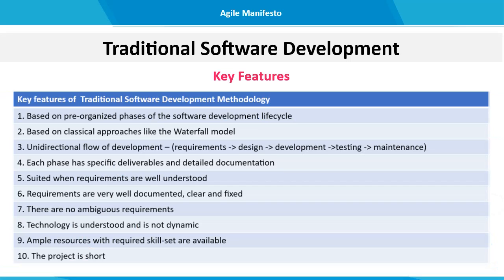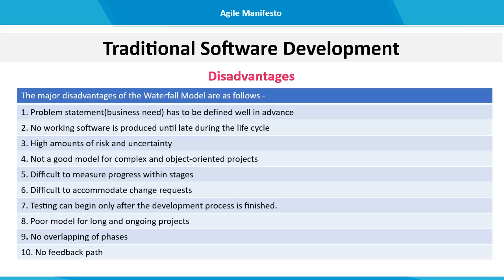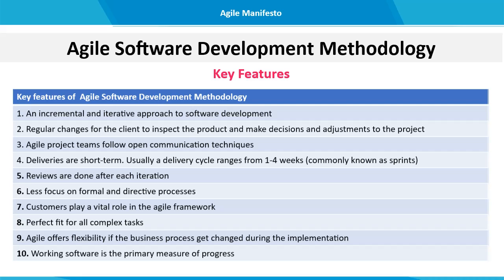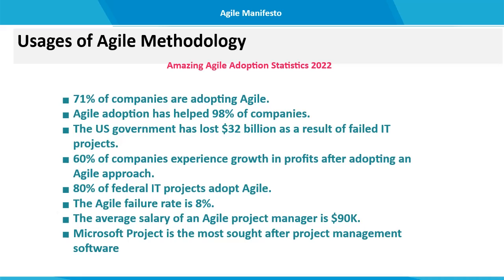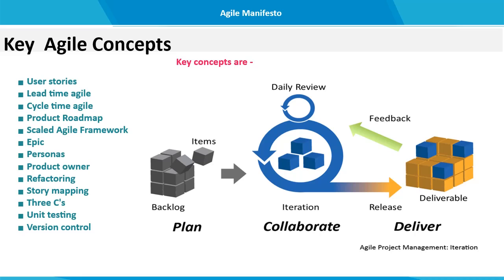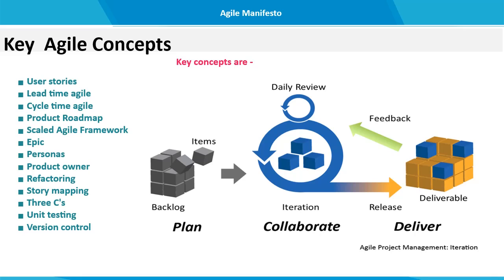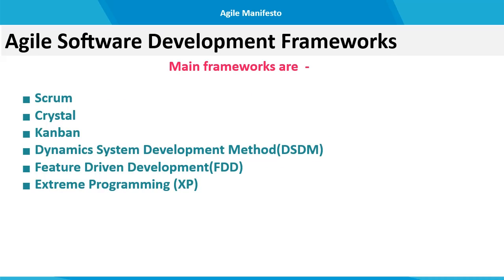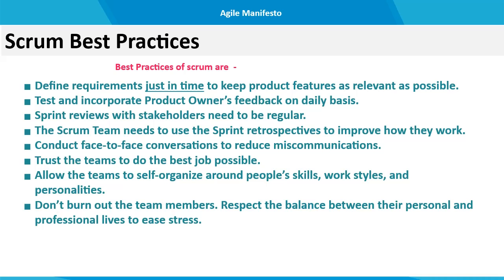agile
Agile methodology of software development